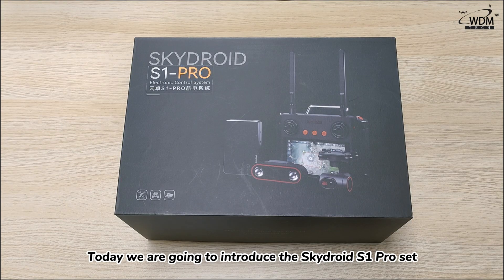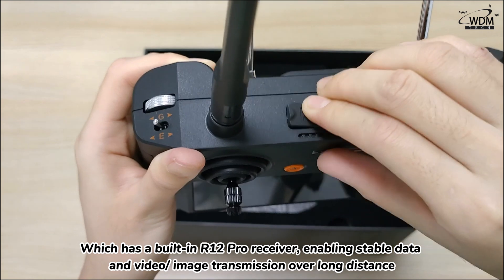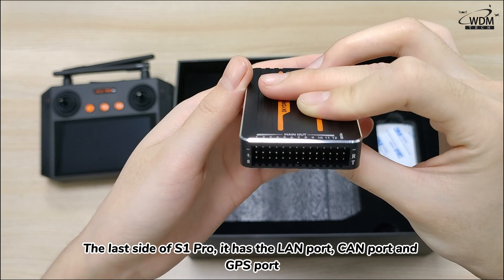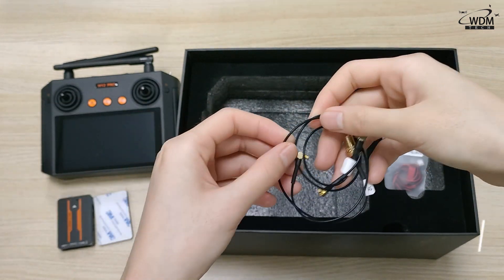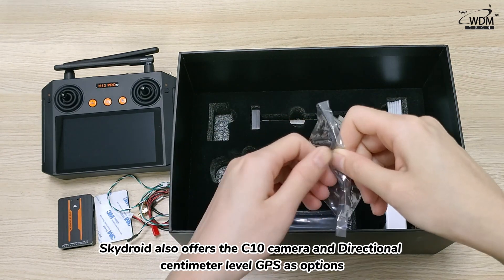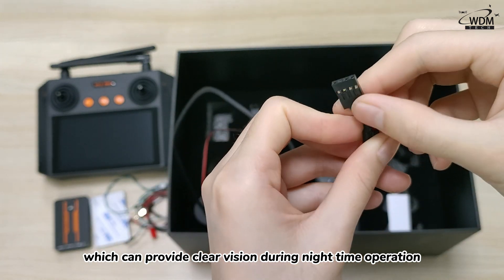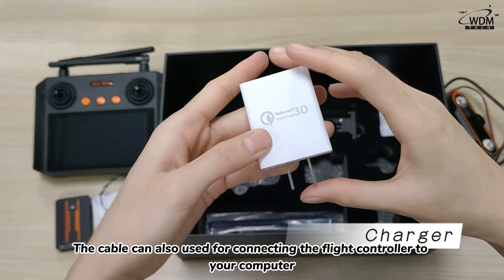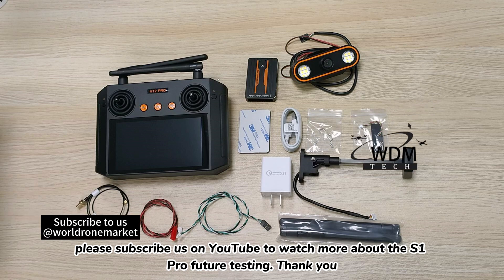Skydroid S1 Pro Unboxing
Skydroid S1 Pro Features:
1. Automotive Grade Sensor
2. 1080P Video Transmission
3. Practical Network Port
4. Rich Interface
5. Support Multiple Models and Compatible with Multi Gimbal Camera
6. Open Source Allows for Secondary Development